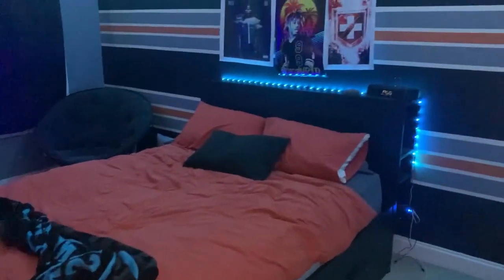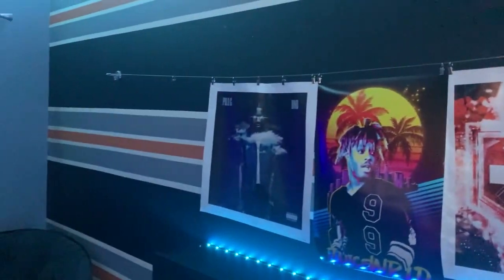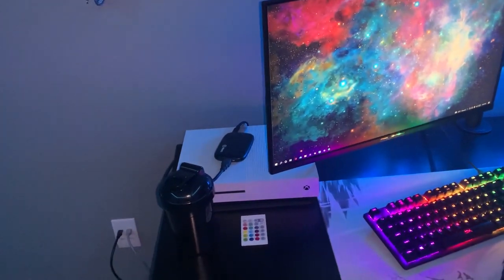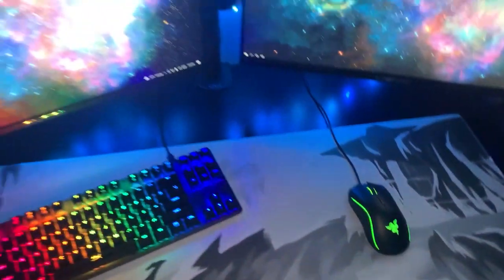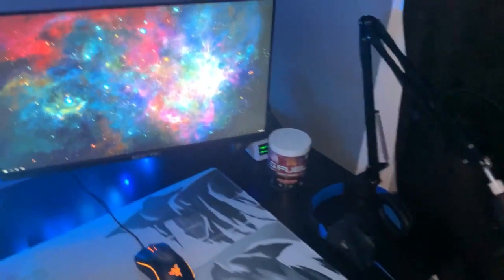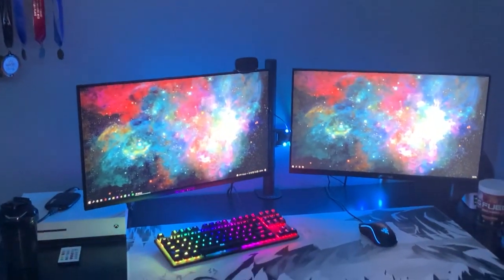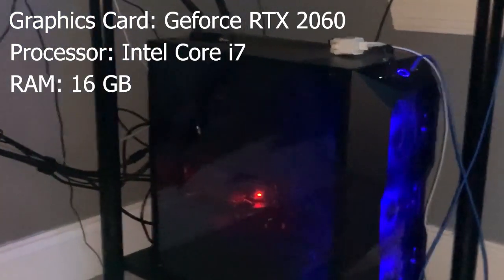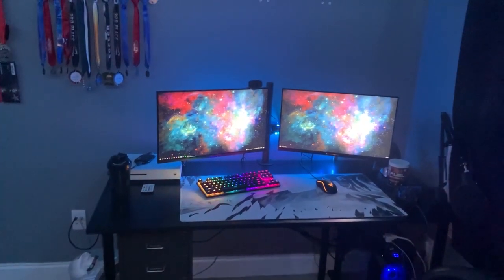My ULTIMATE Streaming/Room Setup Tour!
Hey if you enjoyed the video and want to have some W entertainment, make sure to come by my twitch to see me live!

Juice WRLD Poster: Not Available
Polo G Poster: Not Available
Jug Poster: Not Available